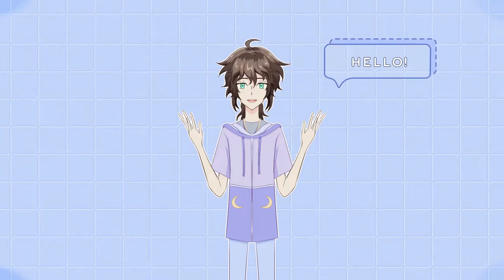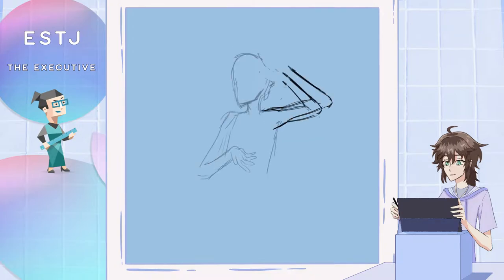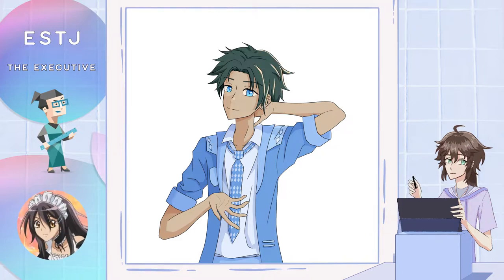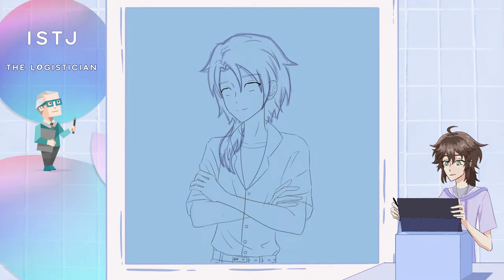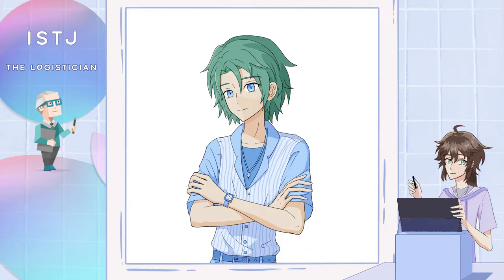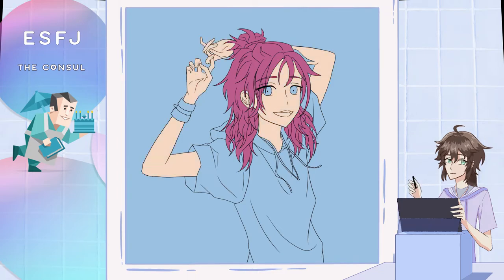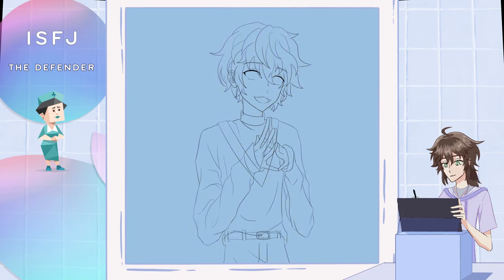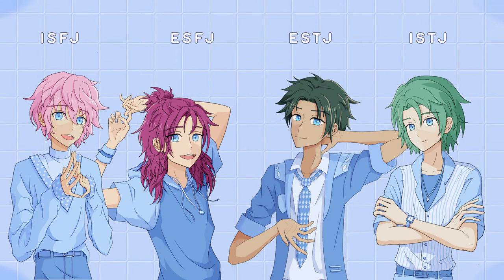Drawing the 16 Personalities / MBTI as anime characters - part 2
Second part of character designs for the MBTI, this time for the sentinels, the  ISTJ, ESTJ, ISFJ and the ESFJ. I really enjoyed drawing all these different characters and coming up with their outfits while trying to convey my own perception of the type with it. Also looking up different characters with the type was very fun, in the video I'll also mention some characters from different shows like Haikyuu or Avatar the Last Airbender.

If you want to you can comment which of the illustrations you like the most/the least or what personality type you are, I really like talking about the MBTI and understanding how different people think a lot :)